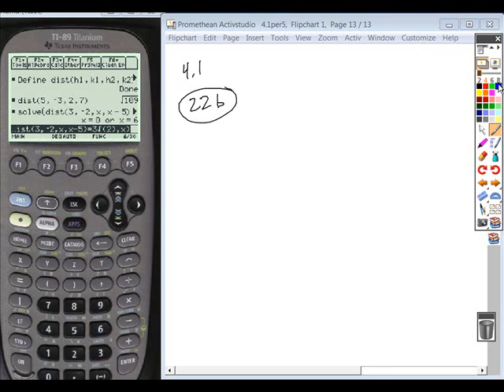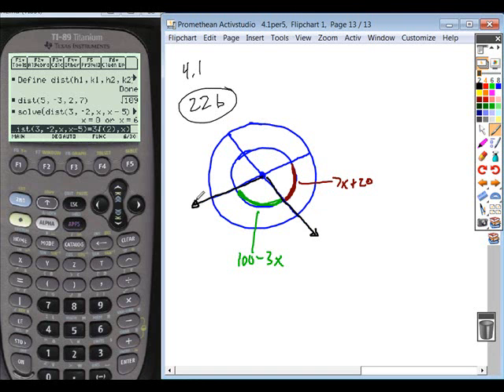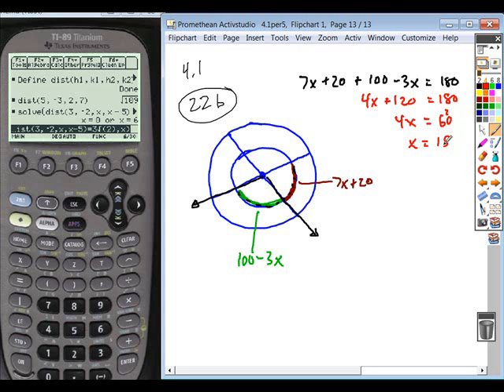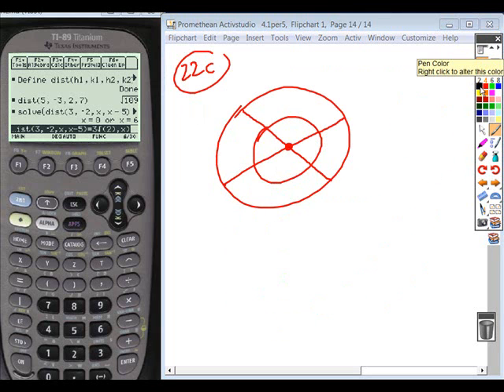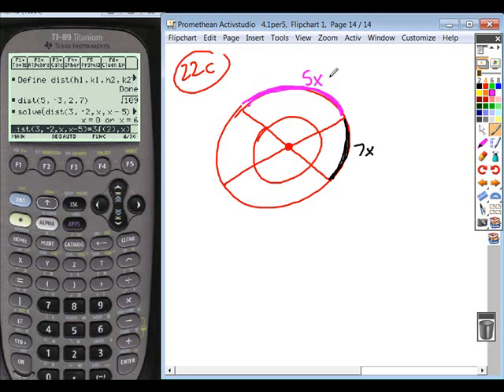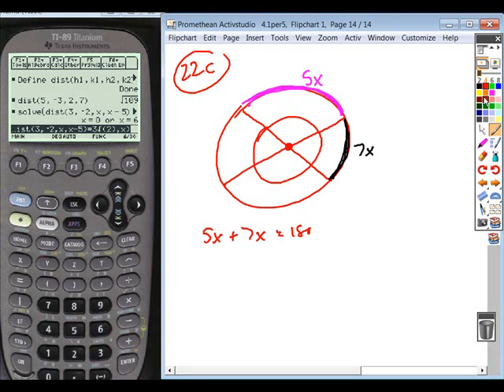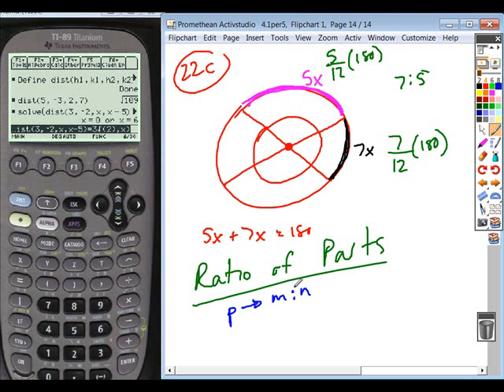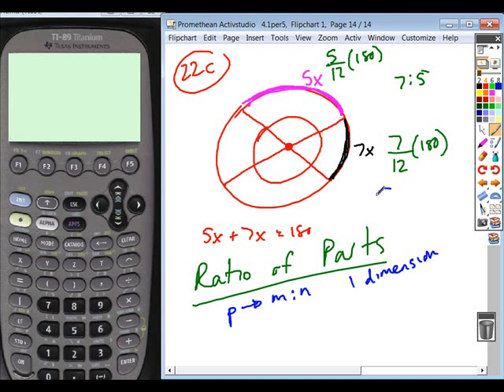4.1geo_hw22.wmv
4.1 geo hw #22